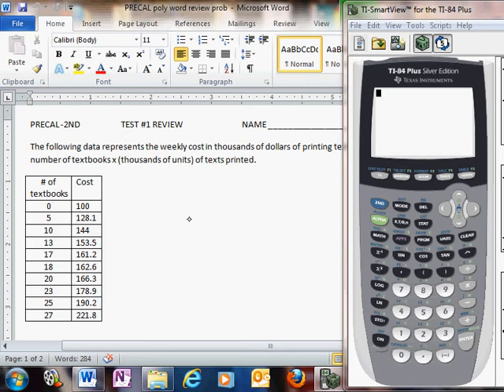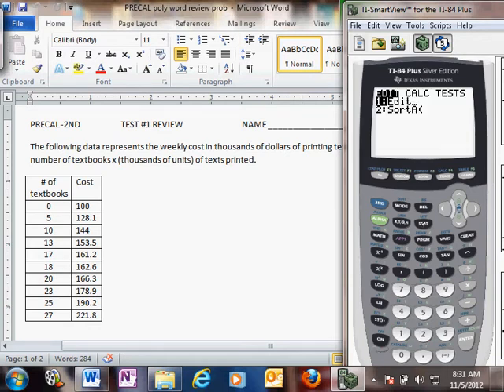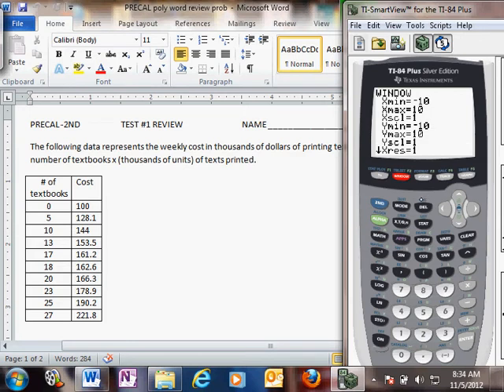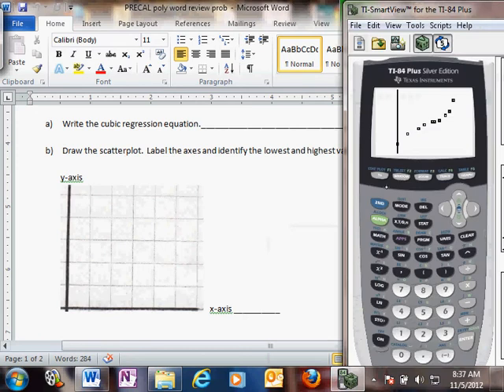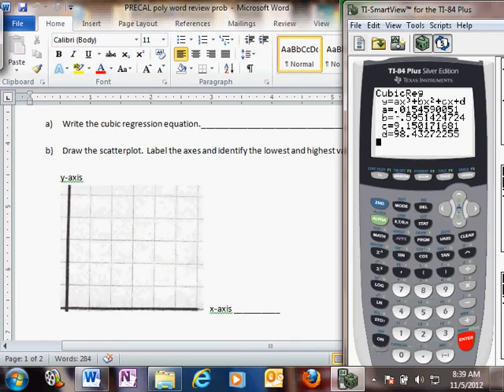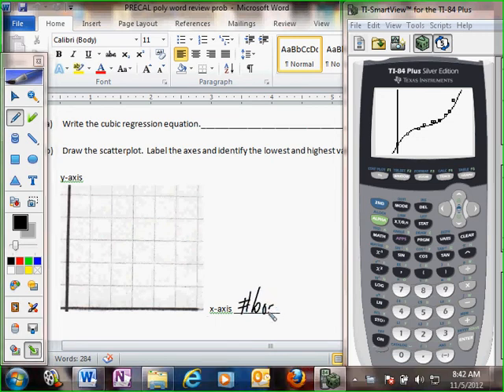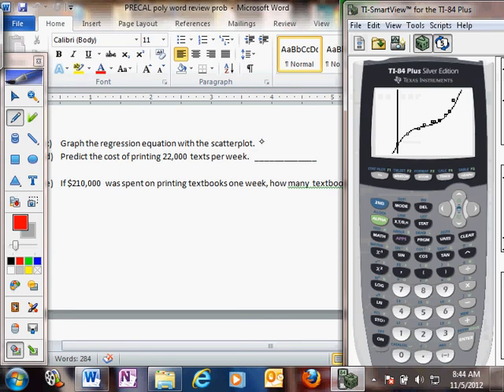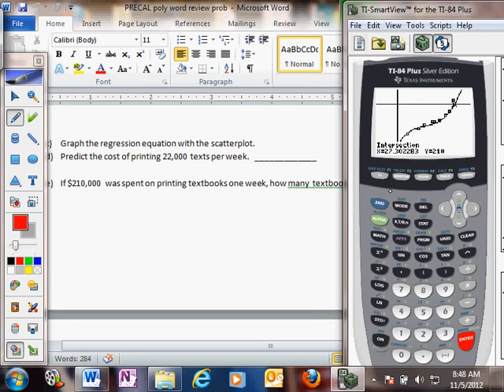Rev 2 poly regression